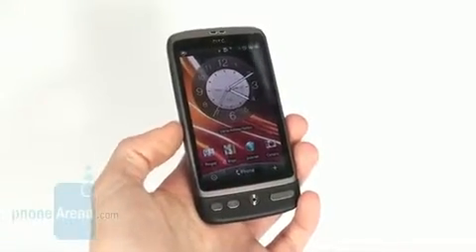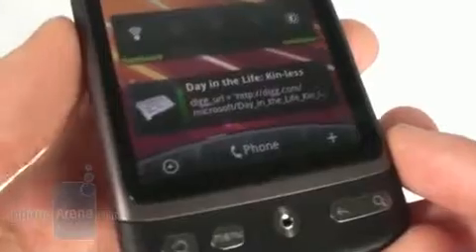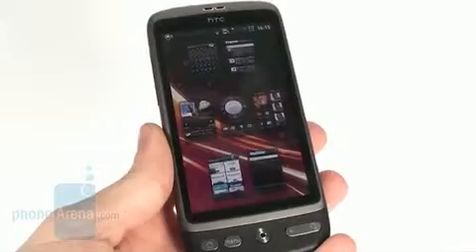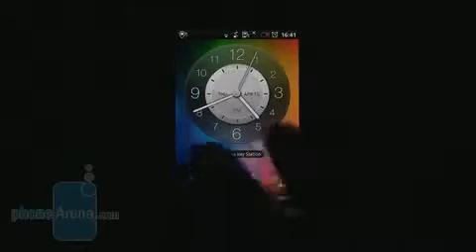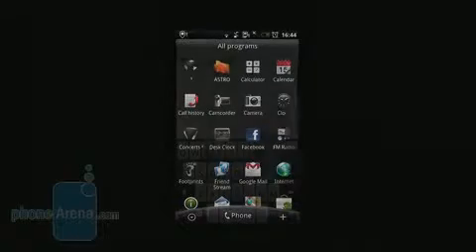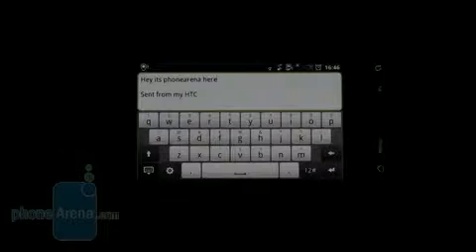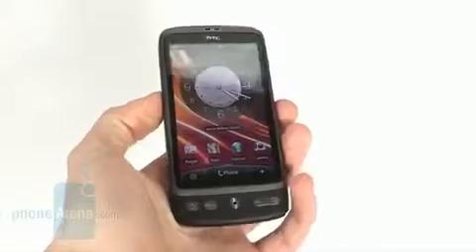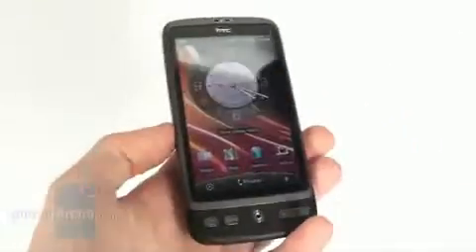HTC Desire Review